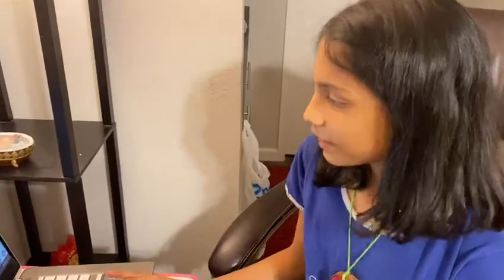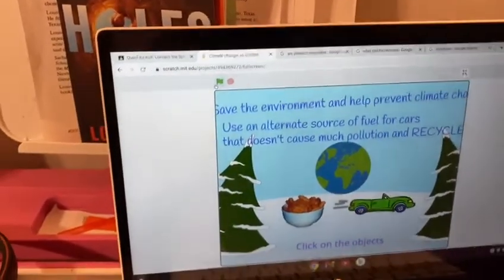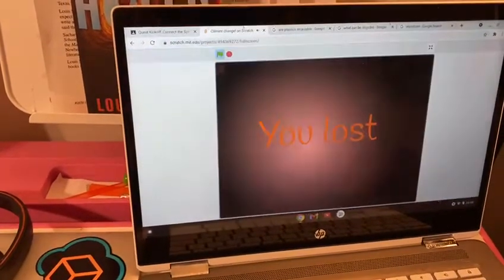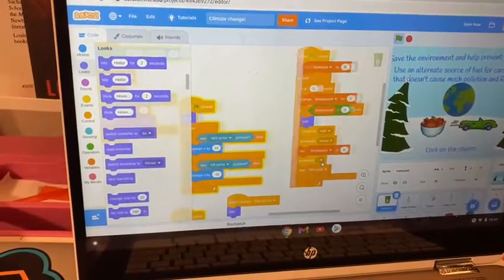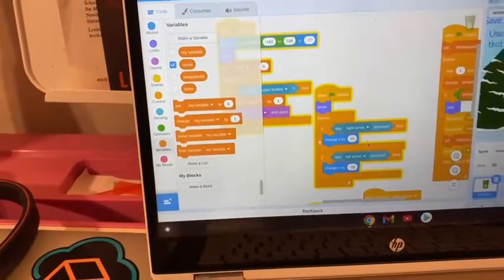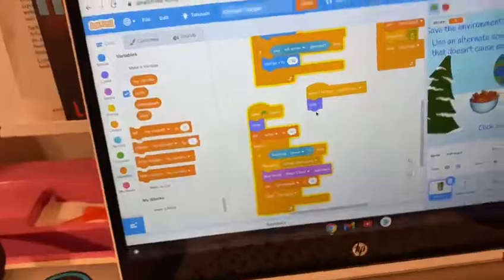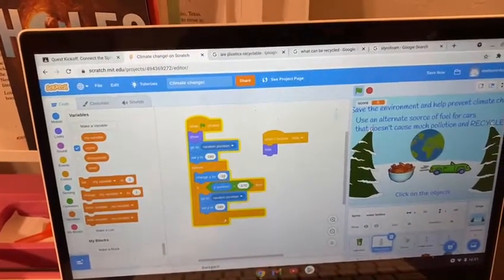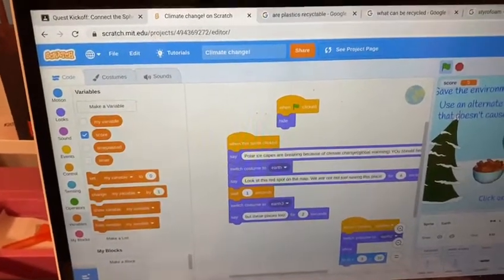Science Kids: MIT Scratch project - climate change (elementary school )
Scratch project for the theme "climate change"